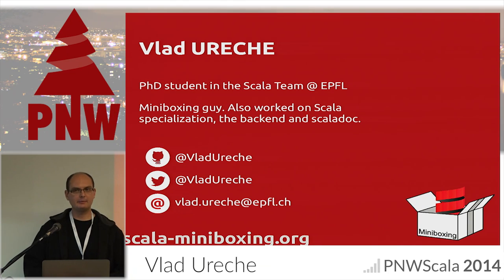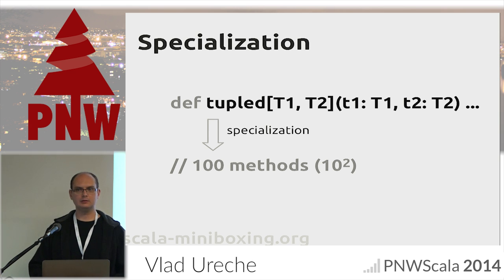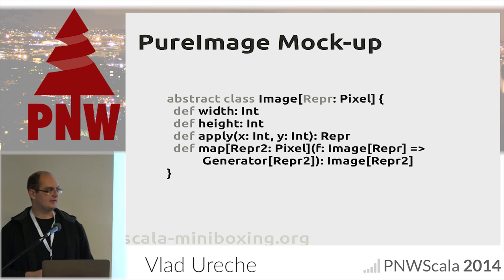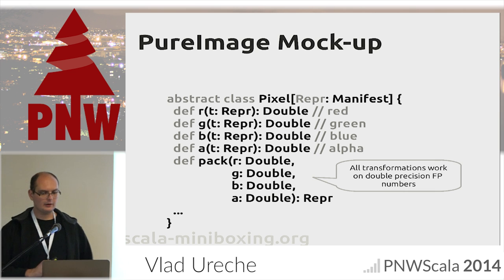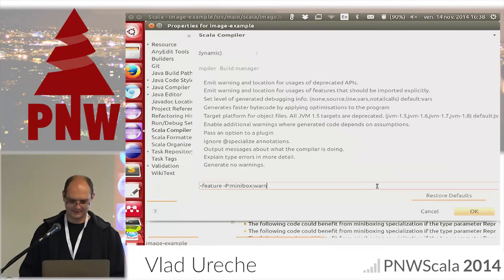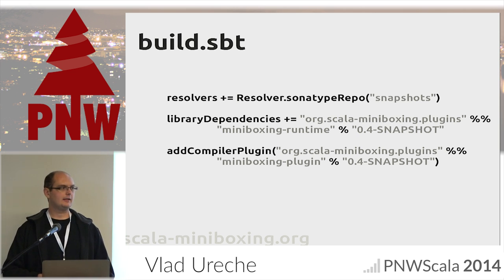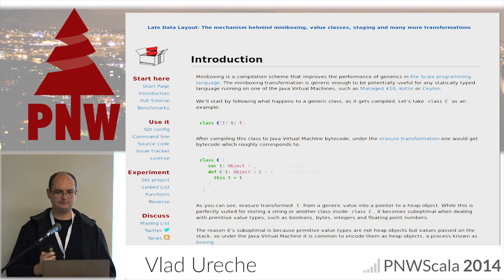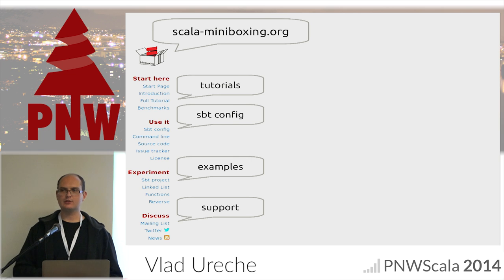PNWS 2014 - Miniboxing: JVM Generics without the overhead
By, Vlad Ureche
Generics are now a must-have in any statically typed programming language. Yet, there is a strong tension between the uniform interface exposed to programmers and the low level implementation, which has to deal with data of different sizes and semantics: booleans, integers, floating-point numbers and heap objects. Different languages have taken in very different paths to implementing generics, each with its own advantages and drawbacks. In Java and other JVM languages the standard is boxing primitive values, meaning that heap objects are used to carry primitive values. This leads to significant slowdowns and increased heap consumption, especially when using generic collections for primitive types.

Scala proposes specialization as an alternative to boxing: the compiler can duplicate and adapt user code for each primitive type, thus using unboxed data. Specialization has been shown to reliably speed up code and is extensively used in established community libraries, such as spire (non/spire) and breeze (scalanlp.org). But statically duplicating code can result in significant jar sizes and long compilation times. For example, specializing a 3-element tuple, which takes three type parameters, yields 1000 almost-identical classes.

In the miniboxing project we set out to reduce the static bytecode size while maintaining optimality: we build on the idea of tagged union, thus offering a single variant of the code for all primitive value types. This means the 3-element tuple can now be specialized with just 8 classes. But matching the performance of specialization was a long and convoluted journey. In this presentation I will explain the basics of miniboxing and show what we had to do to match the speed of specialized code.

The project's website, scala-miniboxing.org, contains all you need to get started: the miniboxing compiler plugin, documentation, usage examples and benchmarks.